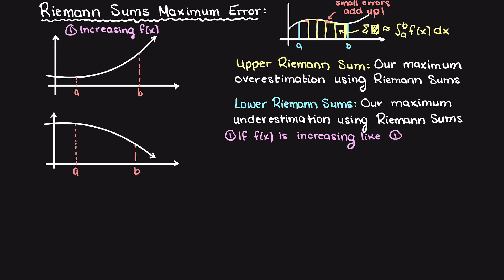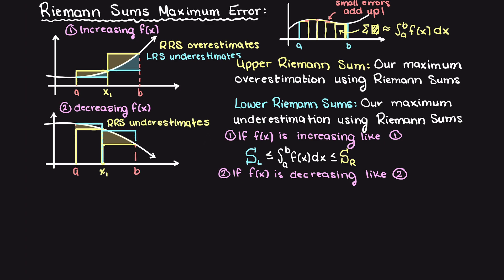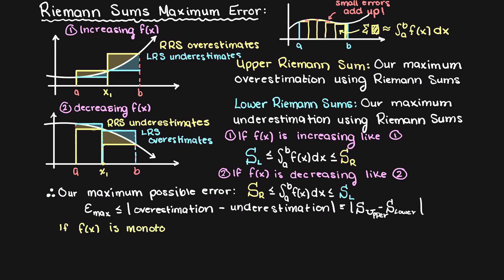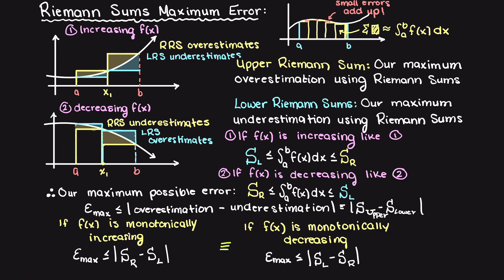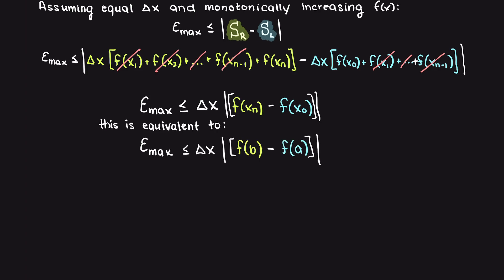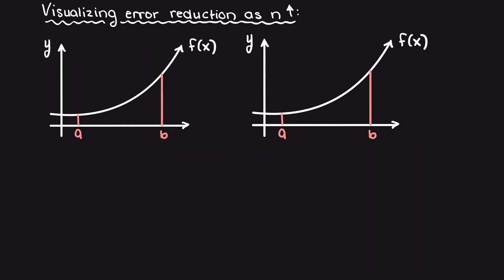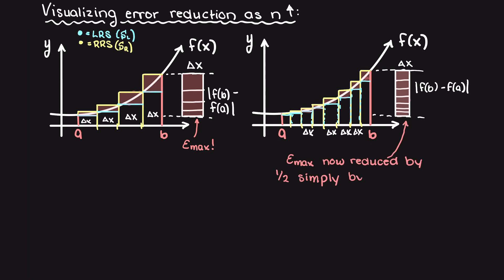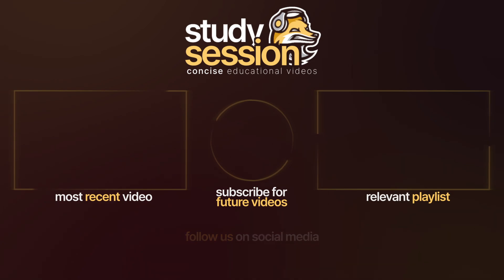Riemann Sums Error Analysis | Upper & Lower Riemann Sums | Numerical Methods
In this video, we’ll dive deep into the Riemann Sums and their intriguing error analysis using Upper and lower Riemann Sums. Understanding the behavior of Upper and Lower Riemann Sums is essential when it comes to approximating definite integrals. We’ll cover:
- A breakdown of Upper and Lower Riemann Sums and how they relate to integral approximation.
- Step-by-step explanations of the formulas and calculations involved.
- Insights into error analysis and how to quantify the accuracy of Riemann Sum approximations.

This timeline is meant to help you better understand Riemann Sums Error Analysis using Upper & Lower Riemann Sums:
0:00 Introduction
0:23 Upper & Lower Riemann Sums
2:36 Developing mathematical equation to find maximum error using Riemann Sums.
3:34 Visualizing Error When Using Riemann Sums.
4:35 Outro